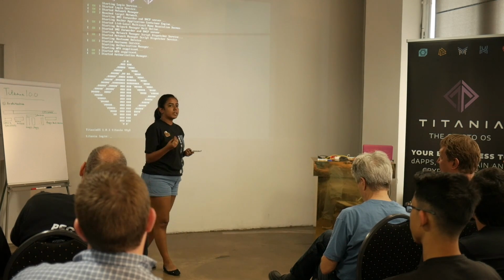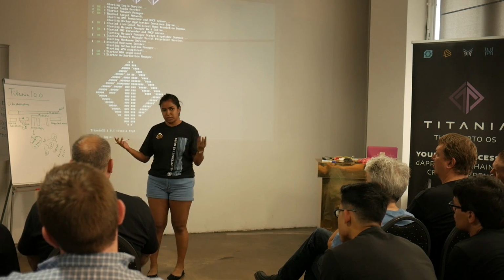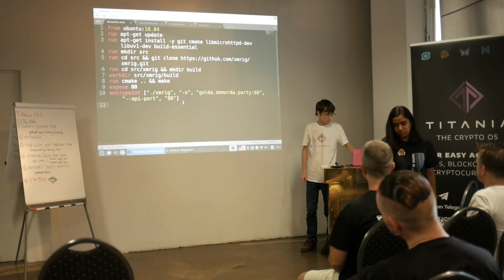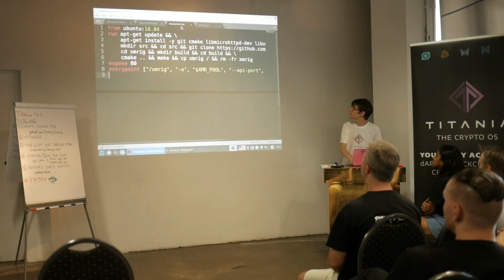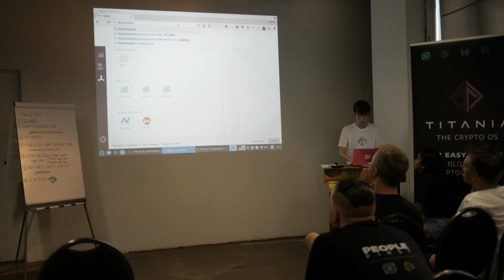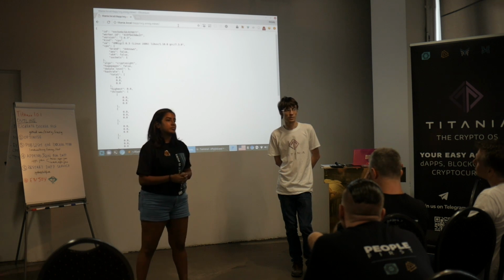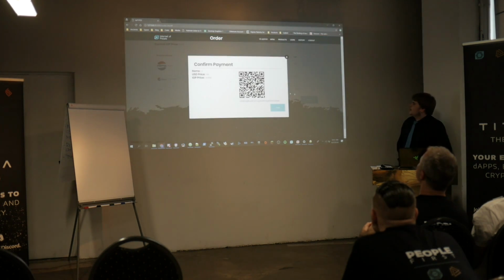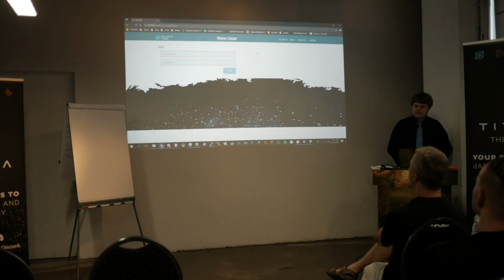Official Titania Launch - People First Conference 2018 | Internet of People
IoP is building the new decentralized Internet based on our Mercury Protocol. A decentralized network of nodes to build truly censorship resistant dApps upon. The IoP coin is the cryptocurrency used in the IoP network.

With our project, finally, the crypto revolution led by blockchains like Bitcoin, Ethereum, Litecoin and Ripple will allow people all over the world to retain their privacy.

Libertaria is creating the first global decentralized network truly accessible to everyone, even people in developing countries with limited resources. The users themselves help support the network and are rewarded for providing storage and other functions.

The Titania Box is your gateway to the free, private, decentralized internet. Fully secure, yet simple enough for anyone to set up in under ten minutes. Simply plug it into your router, follow the short instructions and you’ll be connected right away.

Titania is bringing blockchain, cryptocurrency and decentralized apps to the whole world.